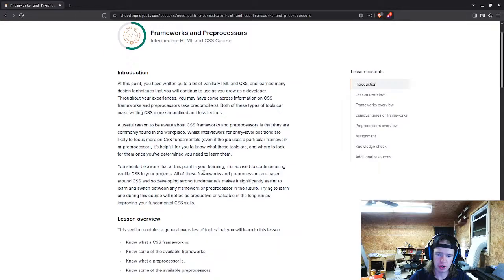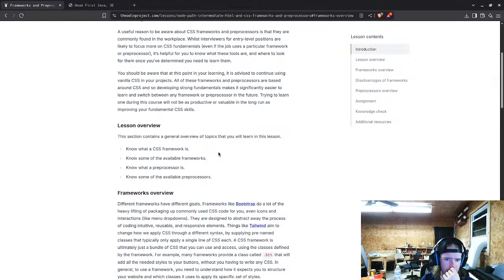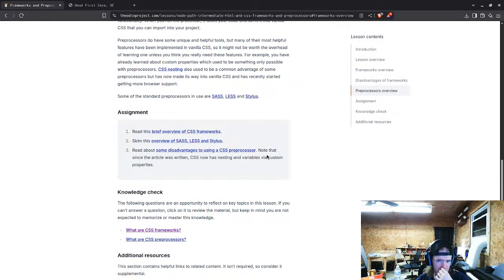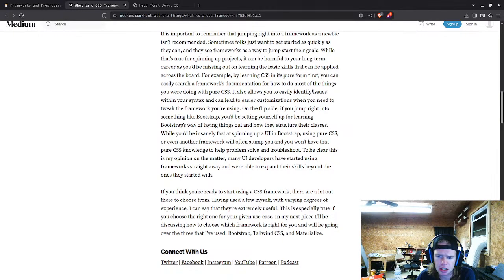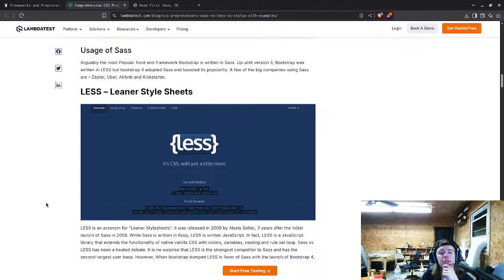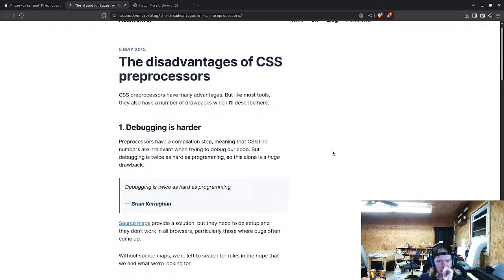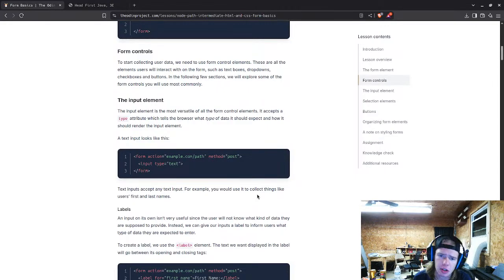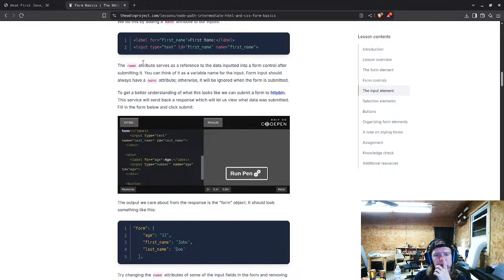going through The Odin Project JS path